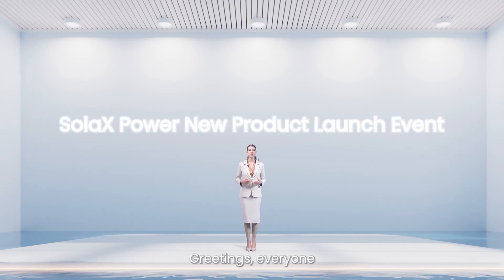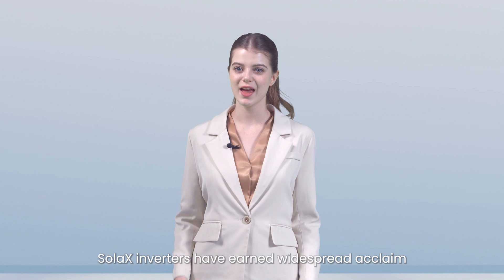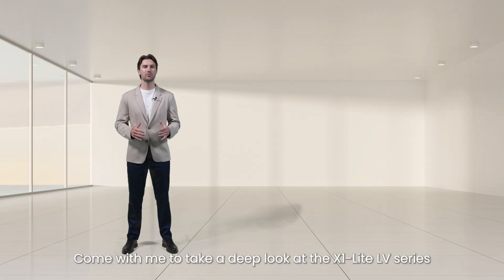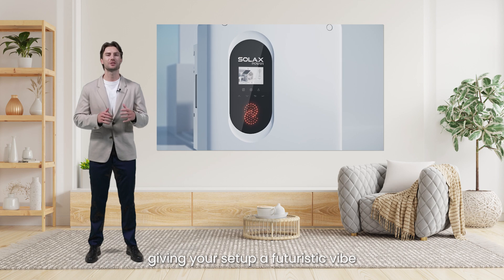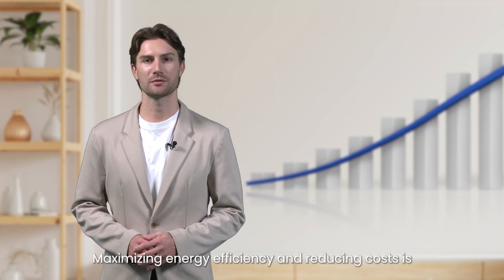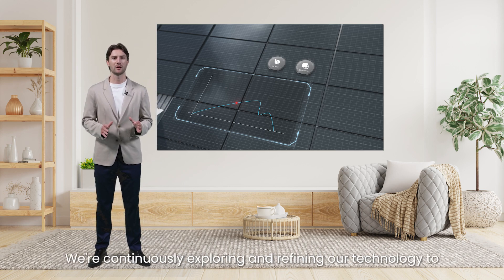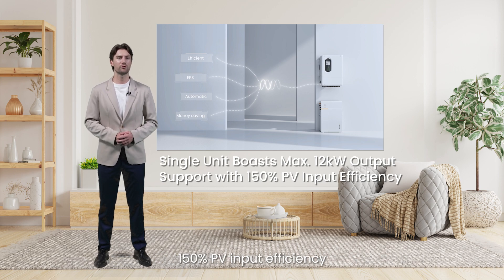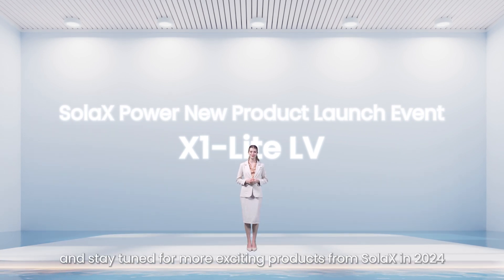SolaX New Product X1-Lite LV Launch Event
📢X1-Lite LV 8.0kW / 10.0kW / 12.0kW
8~12 kW | Single Phase | 2 MPPTs | Low Voltage
🌞Unleash the full potential of our advanced low voltage hybrid inverter with 200% PV oversizing, high power input, and flexible compatibility with multiple battery types. The low startup voltage extends MPPT operation times, and with built-in shadow tracking. It also
supports a Micro-grid setup that transforms your existing grid-tied system. Our system has passed over 140 professional tests to ensure it meets the highest standards of safety and reliability, with AFCI optional function, 200% EPS overload for 10s and rapid shutdown RSD.